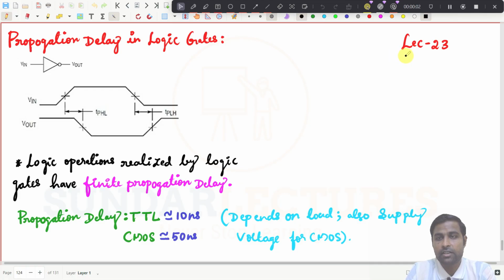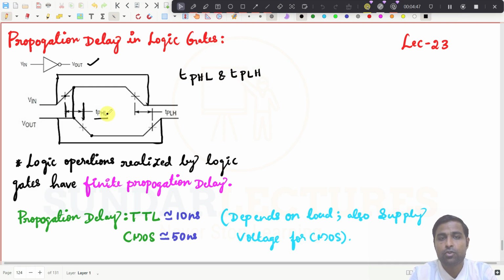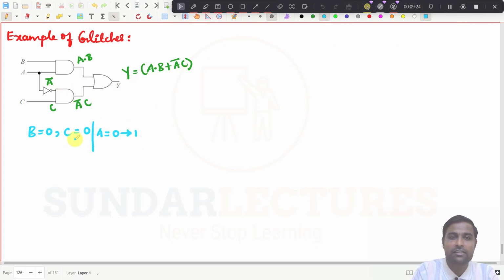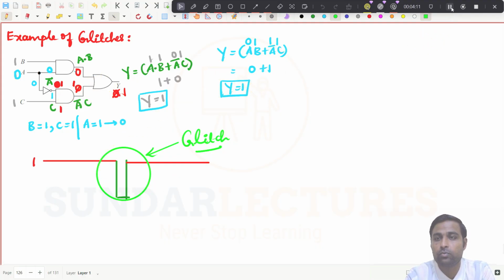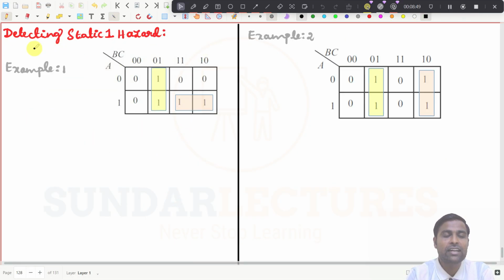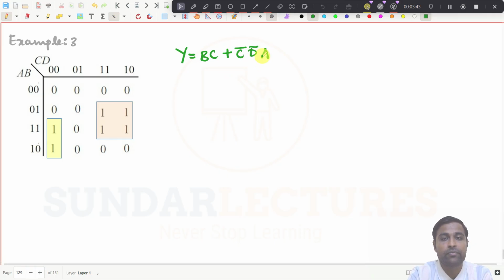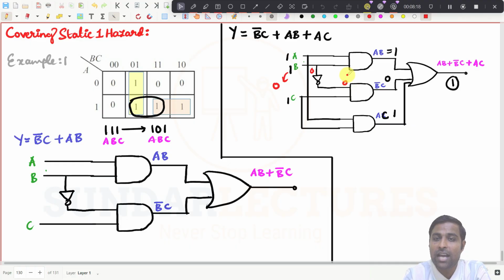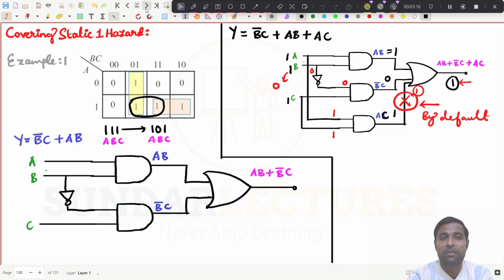Propogation Delay & Static 1 Hazards in Logic Circuit - Lecture - 23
Progation Delay basics and Hazards in combinational logic circuit with examples.